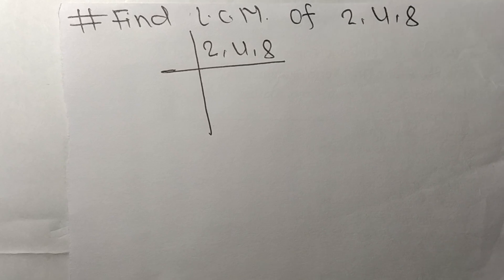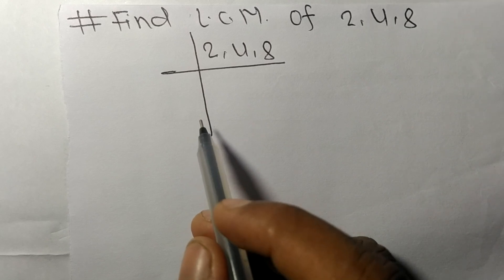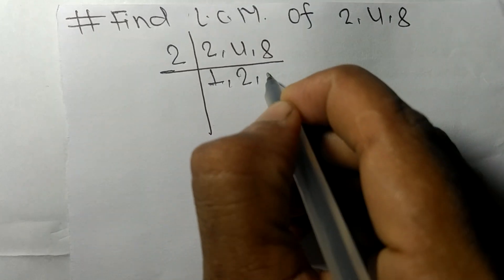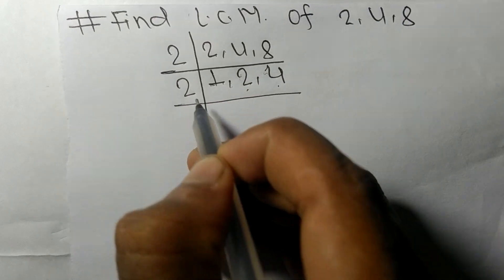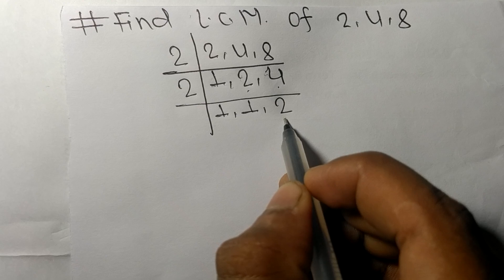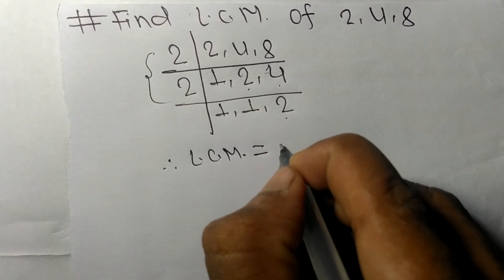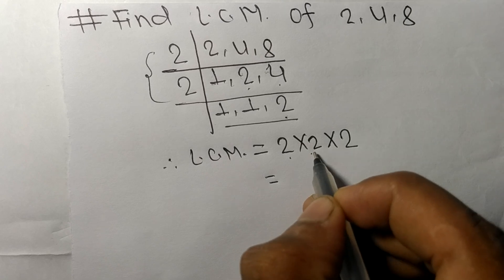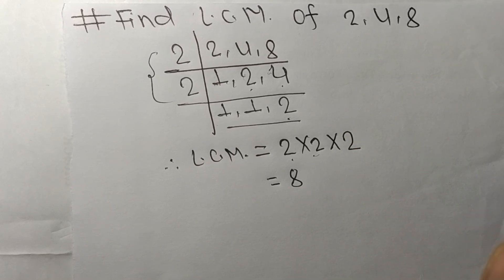L.C.M. of 2, 4 and 8